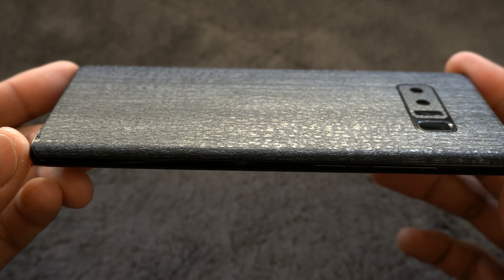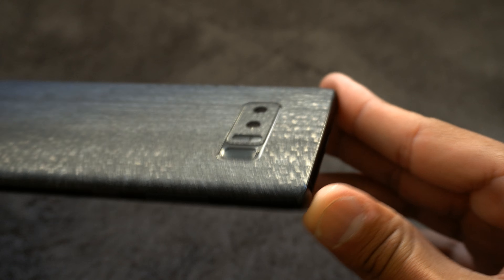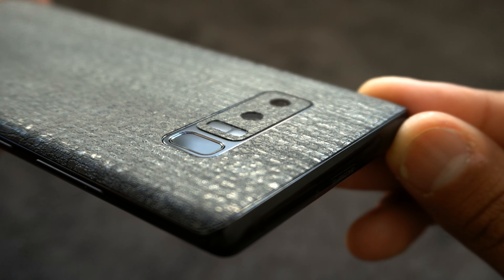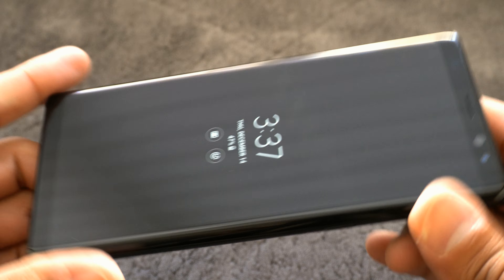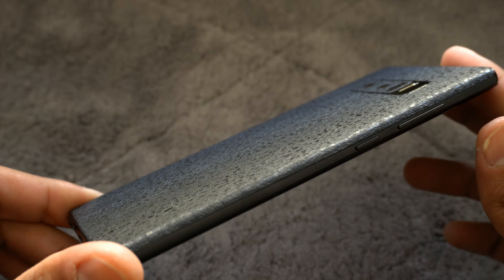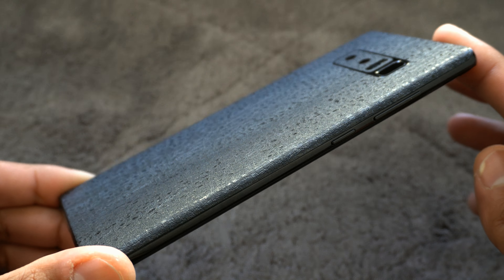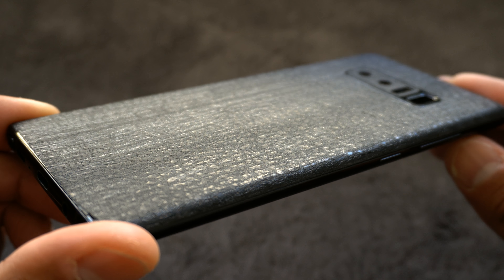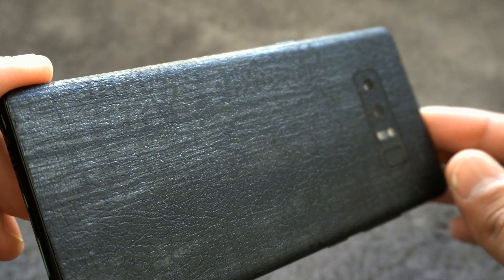Galaxy Note 8: dbrand Black Dragon Skin Review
Here's a quick review of the Black Dragon dbrand skin for the Galaxy Note 8.  Enjoy!